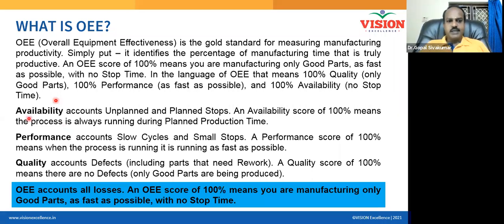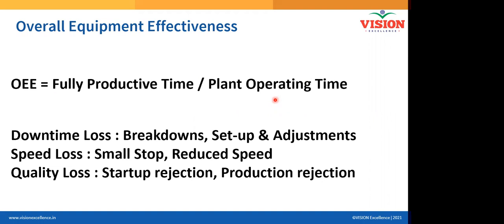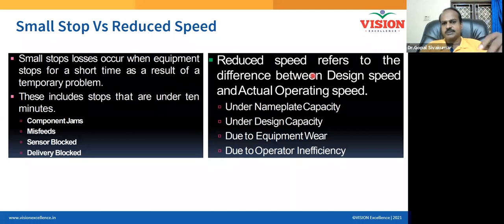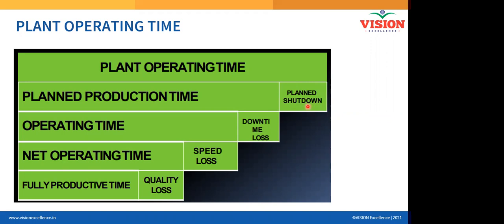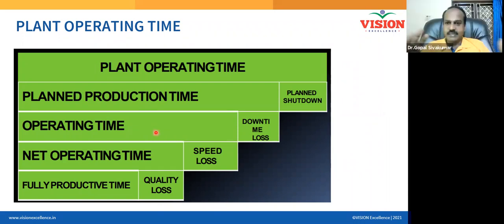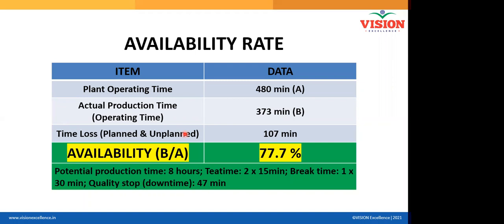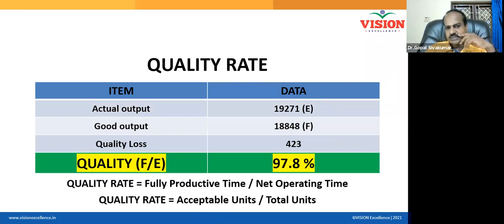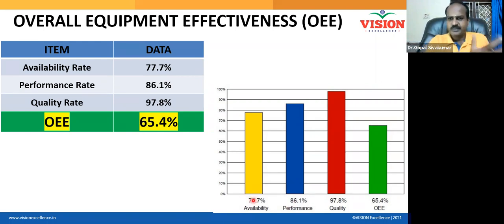1 LEAN TOOLS Dr GSK 26 NOV